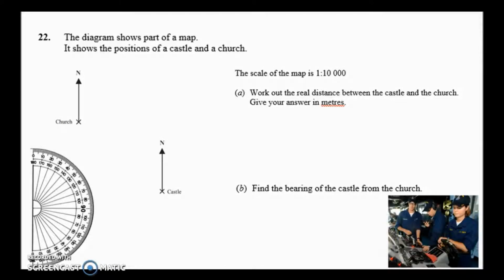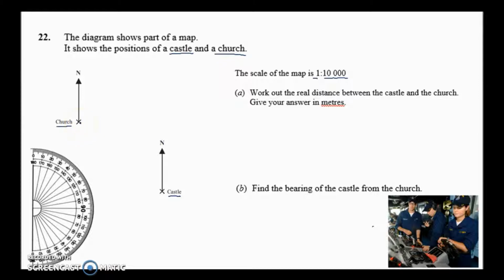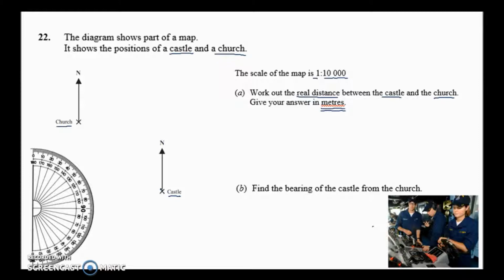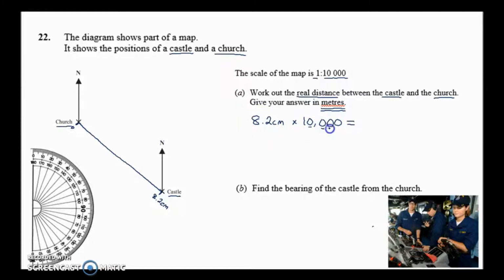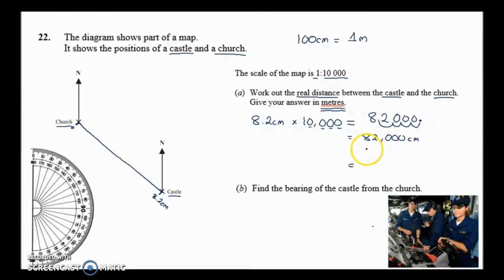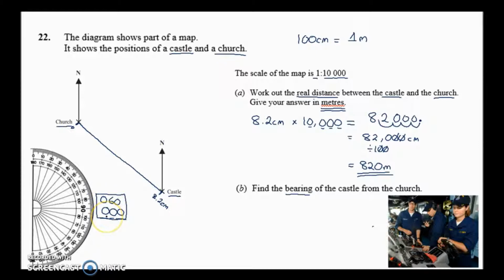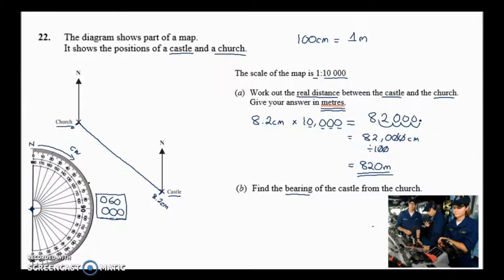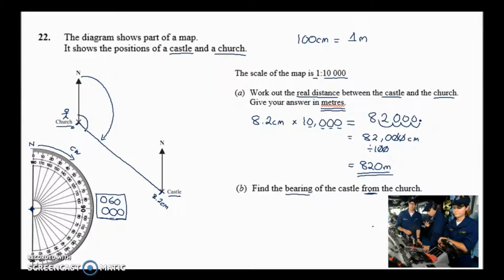Foundation 1 Q5 bearings